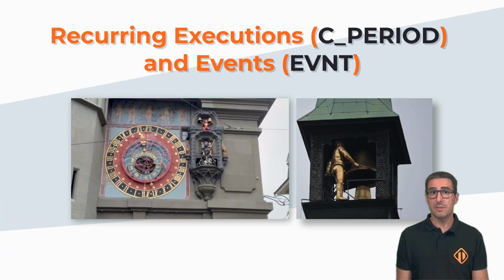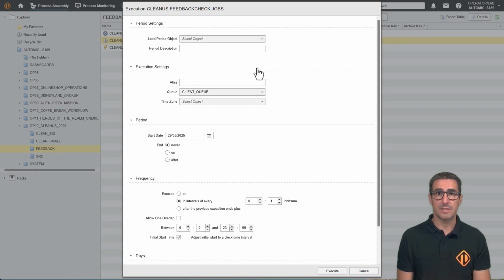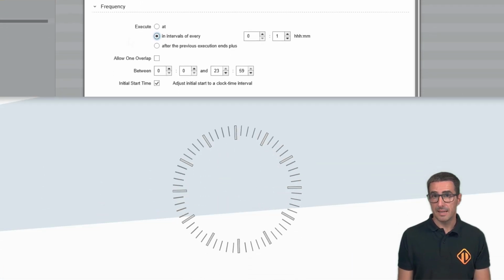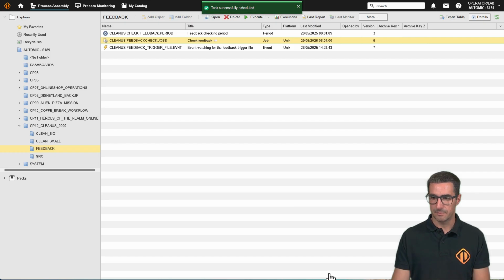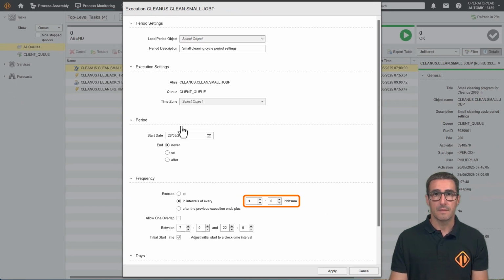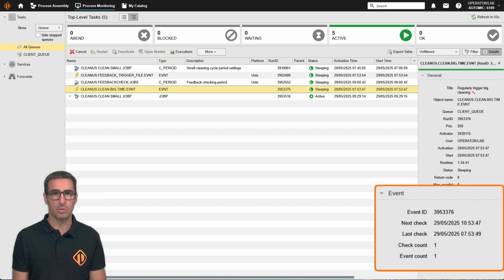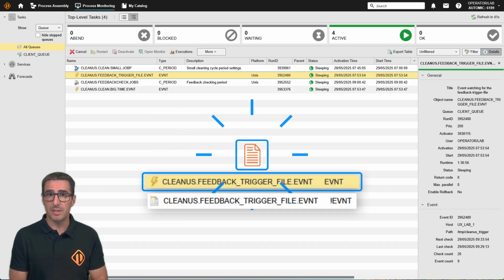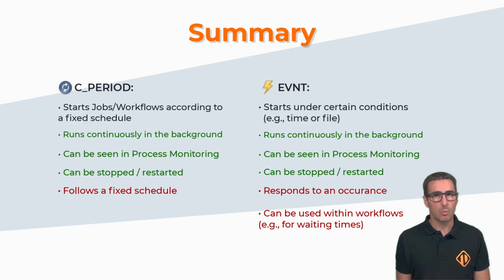Automic Tutorial: Recurring Executions (C_PERIOD) & Events (EVNT) Explained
Learn how to implement recurring or event-driven tasks in Automic Automation using C_PERIOD and EVNT – without relying on overloaded schedules.

In this tutorial, we walk you through a hands-on, slightly humorous example featuring the cleaning robot Cleanus 2000 to show how C_PERIOD and EVNT work, how they differ, and what you need to consider as an operator.

What you’ll learn:
- What is C_PERIOD and how do you configure it?
- What types of Events exist (Time Event, File Event)?
- When to use which – and why?
- A practical demo from the daily life of an Automic Operator

📌 This video is part of the Operator Learning Path on PEM Automic – the most intuitive learning platform for Automic, with courses, tutorials, live webinars, demos, test labs, tools, quizzes, and certification.